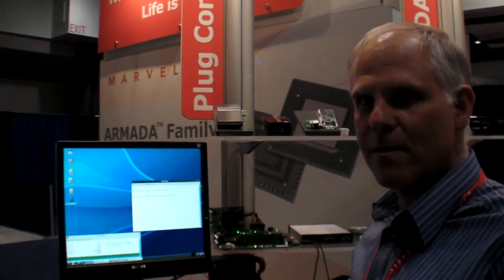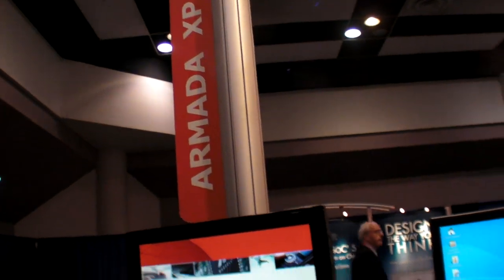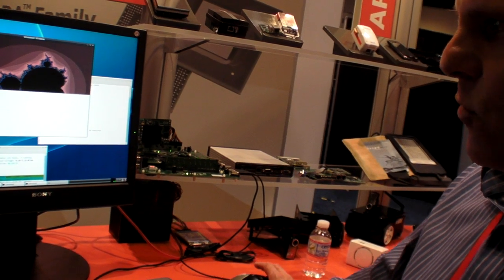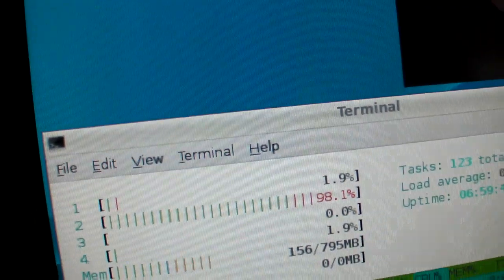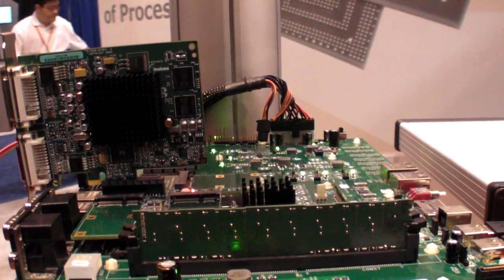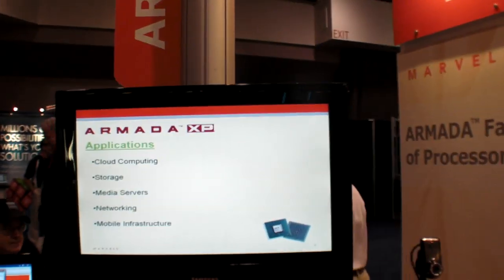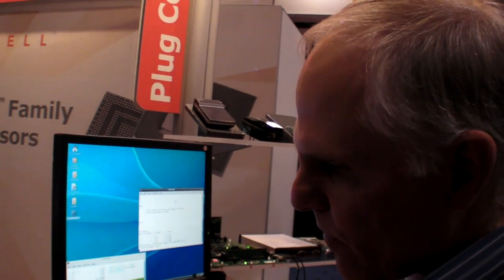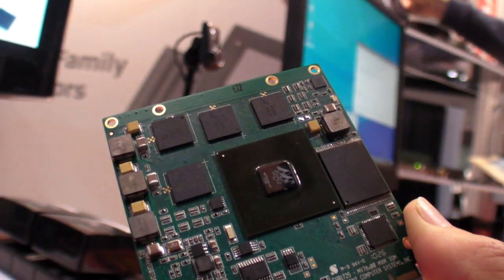Marvell Armada XP Quad-core ARM Powered Servers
A discussion with Marvell about their ARM Powered Servers which could take over the whole cloud computing servers market. (Could Intel be in trouble?)